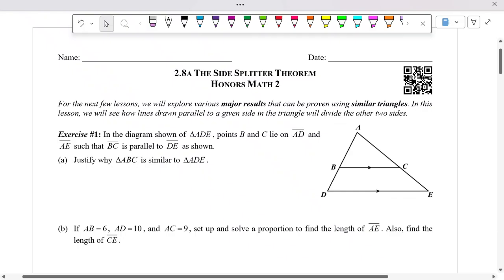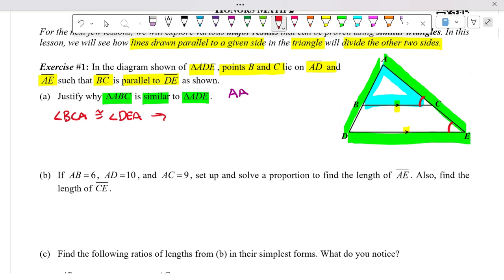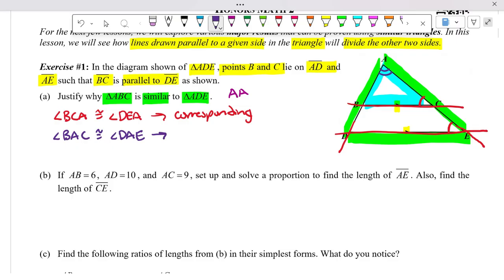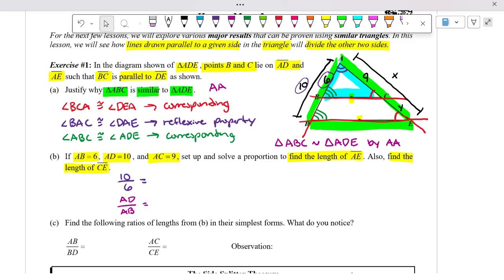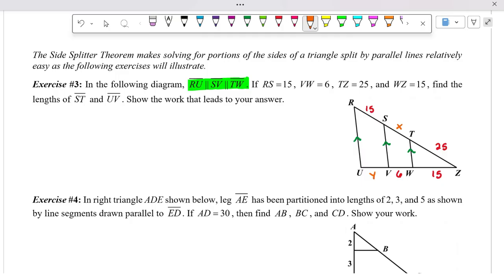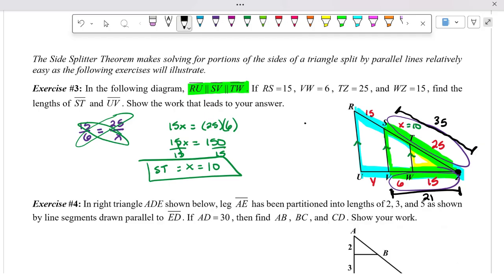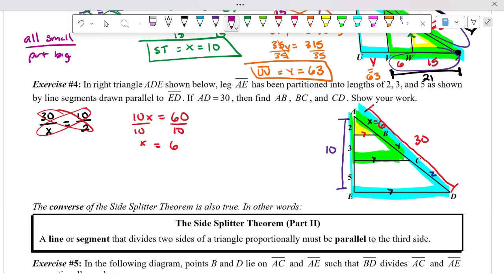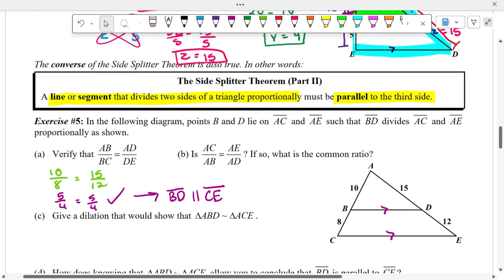2.8 Lesson - Math 2 S26